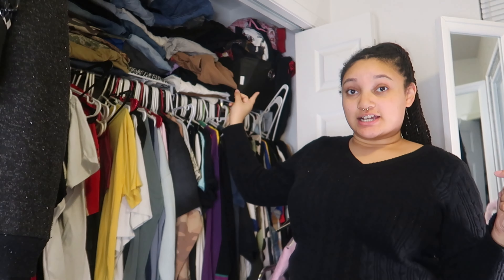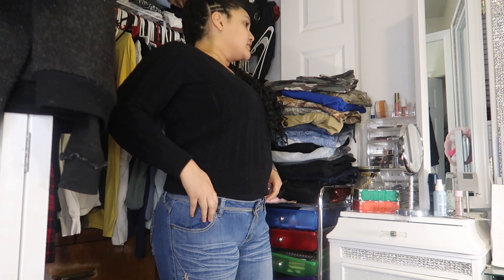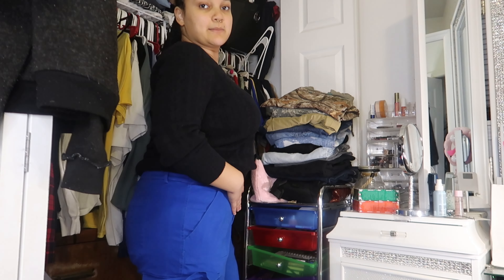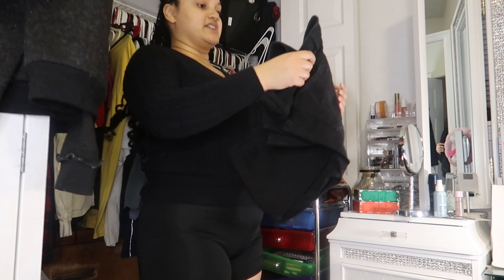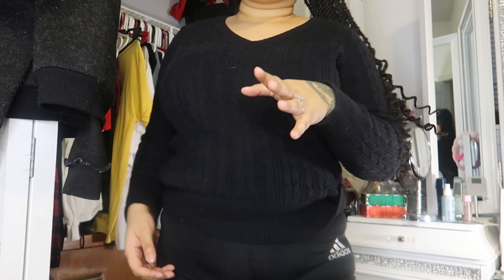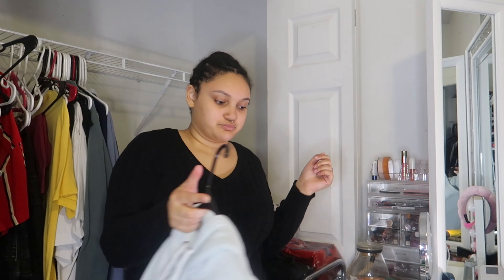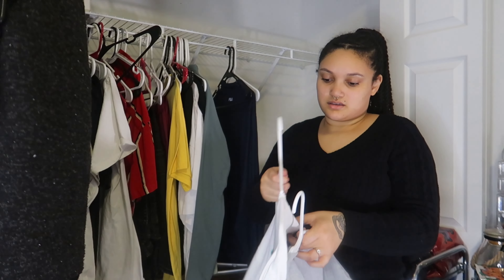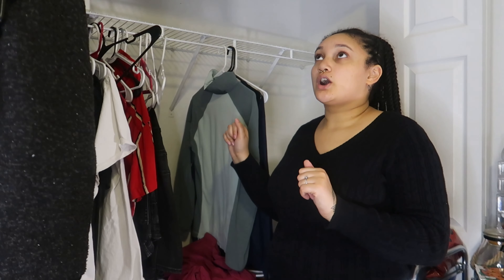Vlogmas week 3| Declutter & Reorganize my WHOLE wardrobe With Me !!